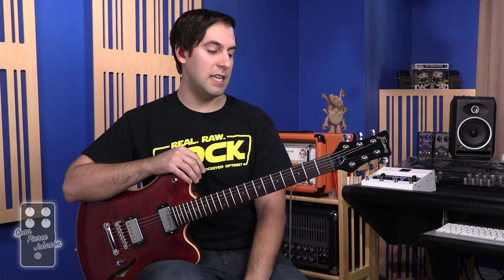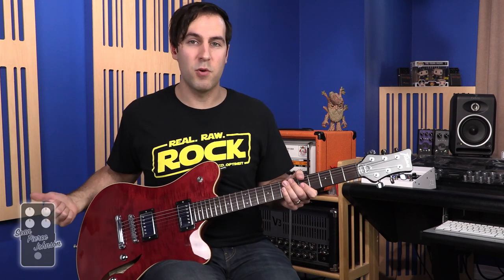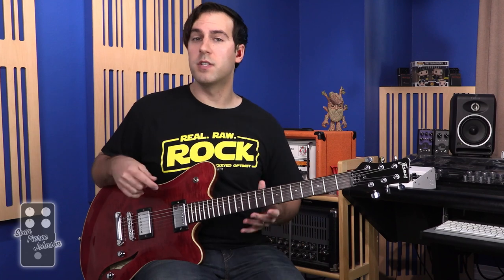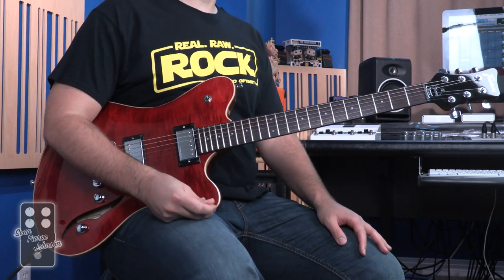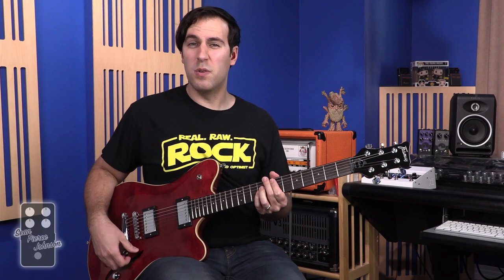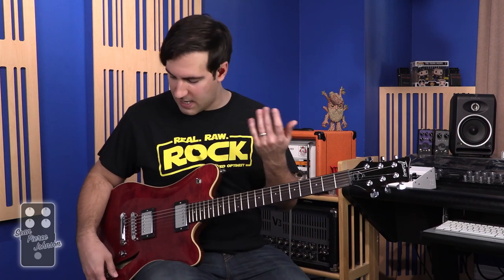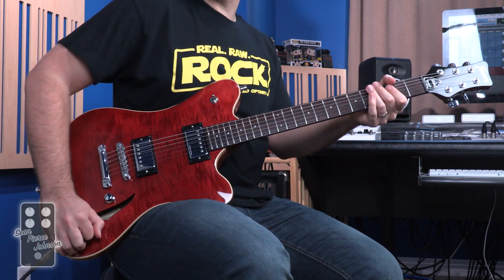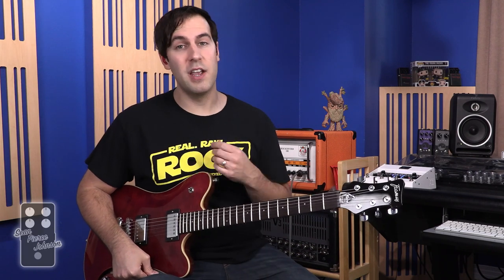Framus Television Humbucker Demo & Review - Semi Hollow Offset Madness!!!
What's going on everyone?!? SeanPierceJohnson here! Today we're going to take an in-depth look at a beautiful new guitar from Framus: the Television Humbucker!
What do you get when you combine the tone of a semi-hollow with the sleek curves of an offset? Well you get the Television guitar. If you think this is just a blues/jazz/pop guitar...you'd be dead wrong.
This guitar, part of Framus' Team-built Pro Series, is meant for EVERYTHING. Rock, Funk, Country, Jazz, Pop, Blues...it is a fantastic instrument.

So good, it rivals guitars made by the best US-based builders. A truly spectacular guitar.